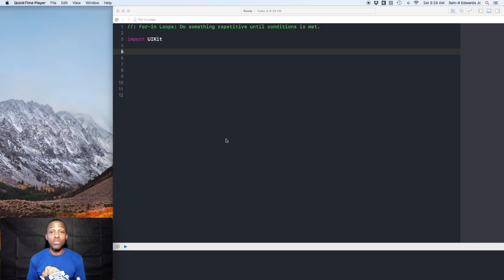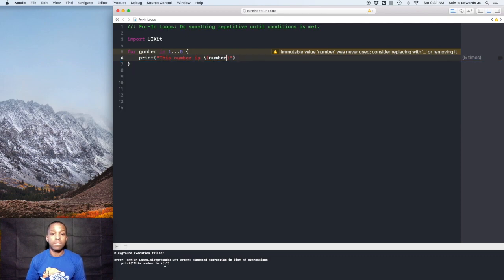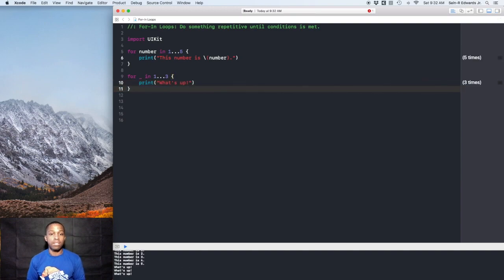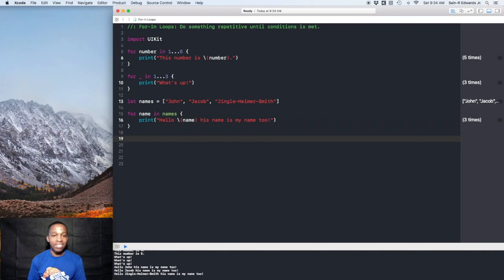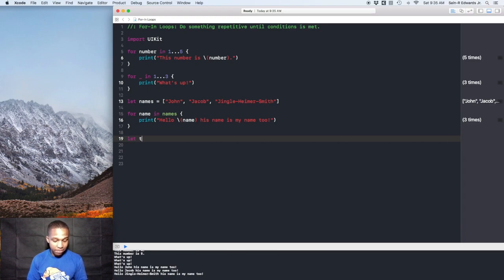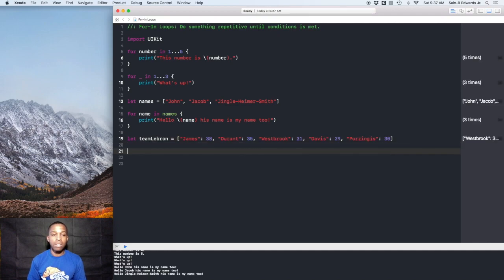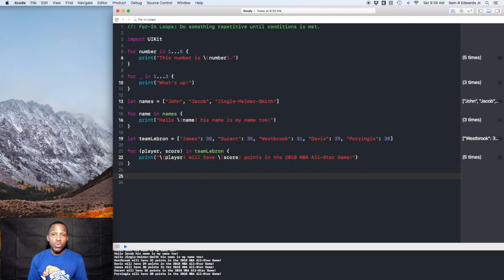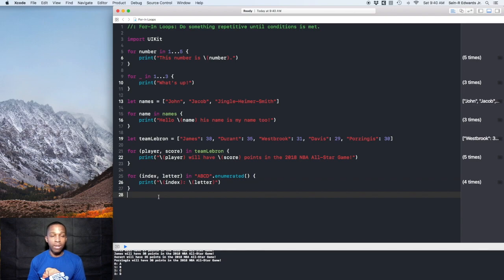Lesson 2.6 App Development with Swift: Loops - Part 1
Welcome to Lesson 2.6 Loops!!! We discuss "for-in" loops in this video. Checkout the video to see what you can use them for in the Swift programming language. This is from Apple's free iBook titled, "App Development with Swift - Swift 4 Edition."